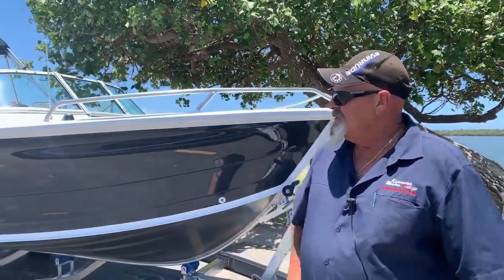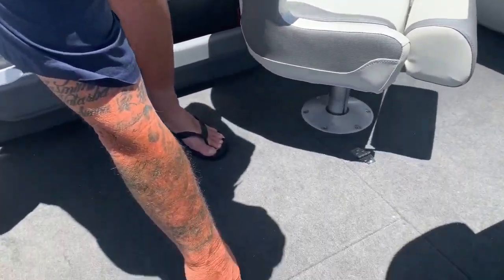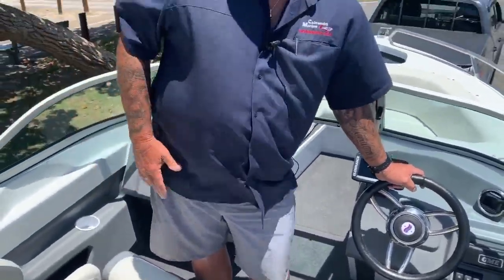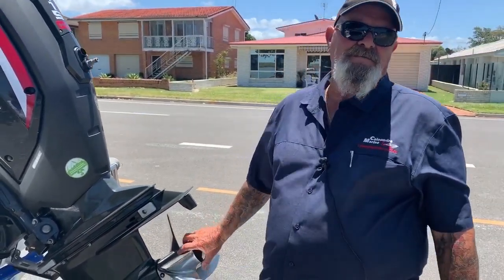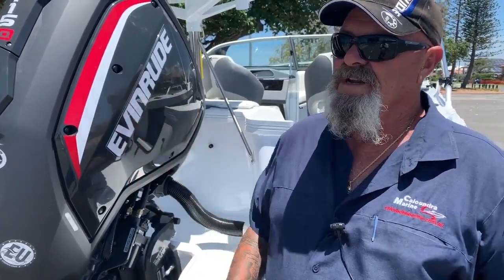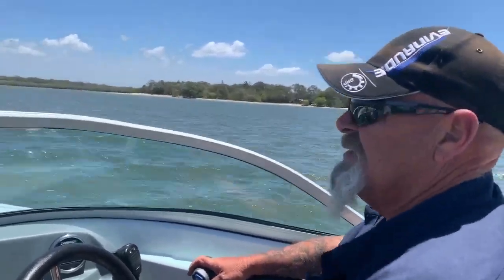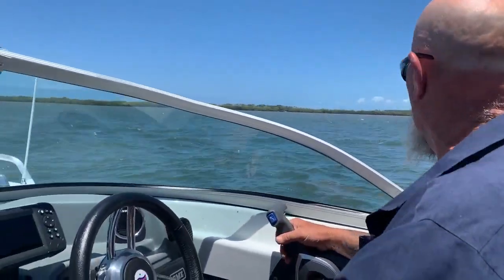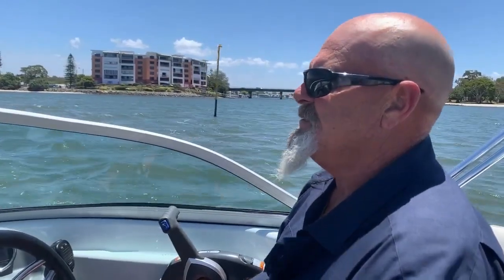Quintrex 510 Cruiseabout